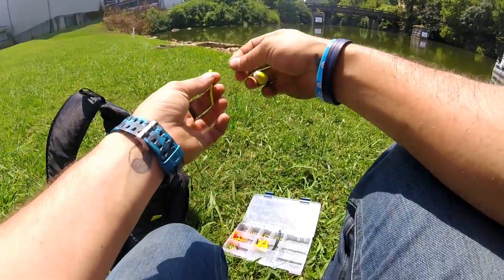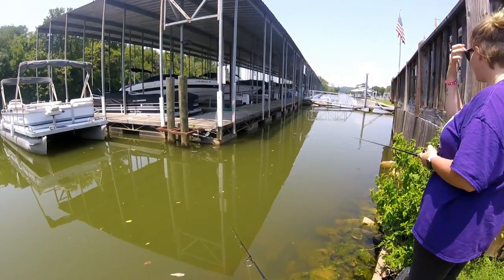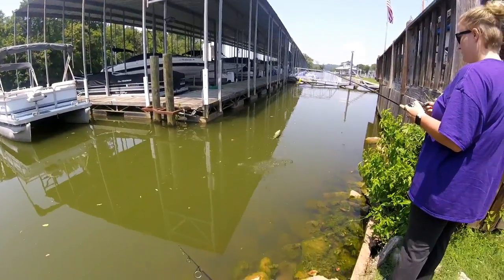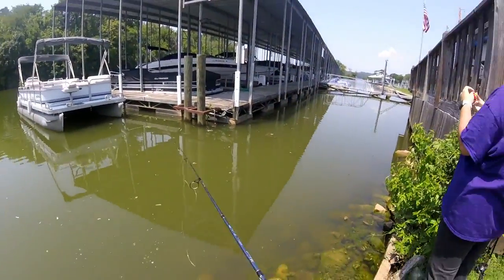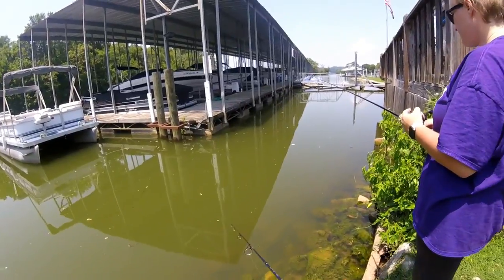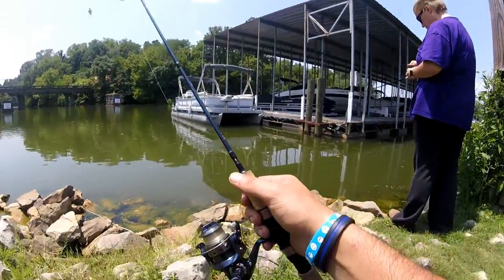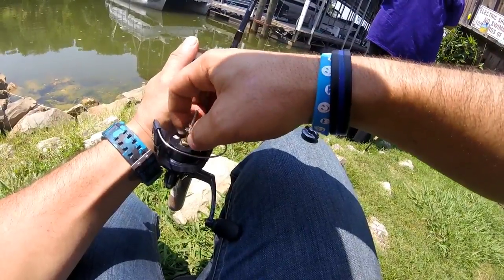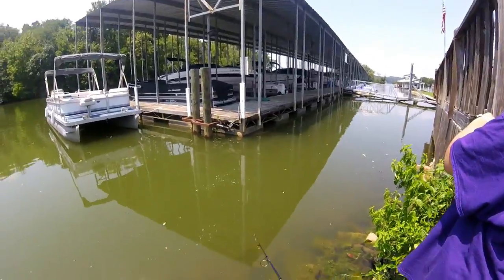Louisville marina TN fishing fun